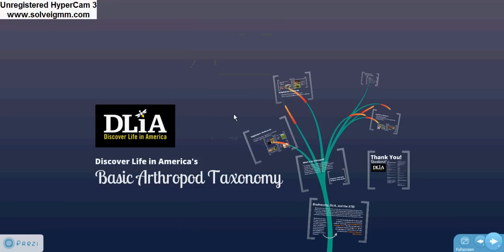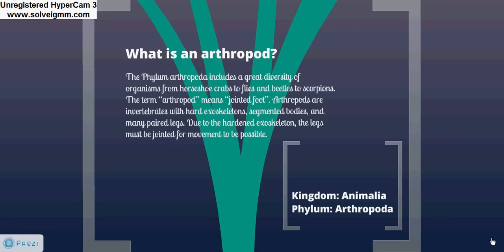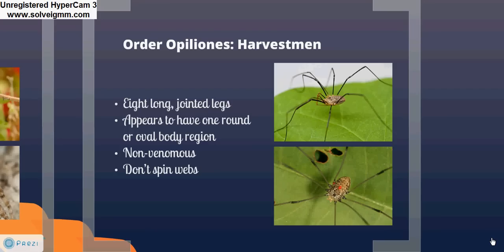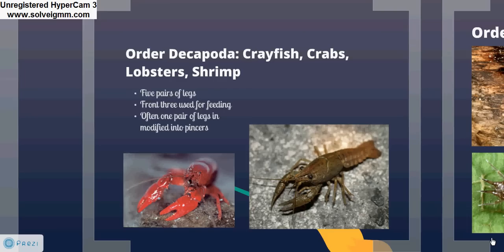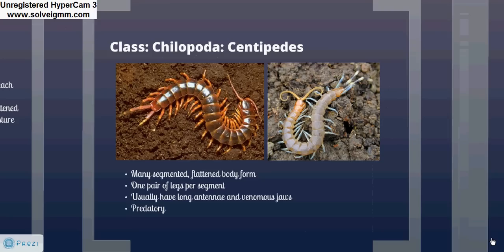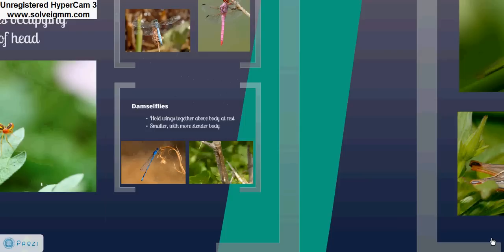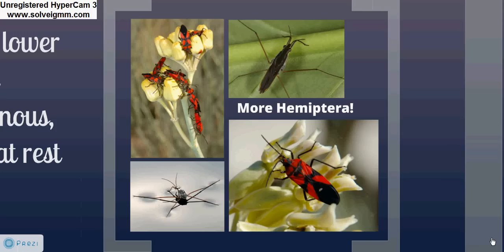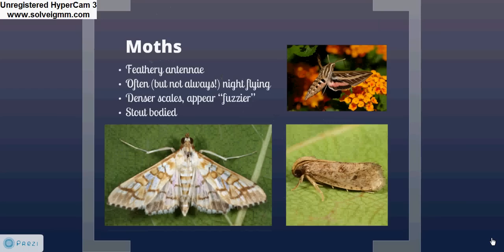DLIA Presents: Basic Arthropod Taxonomy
A presentation on the basics of arthropod taxonomy: the how, what, and why!